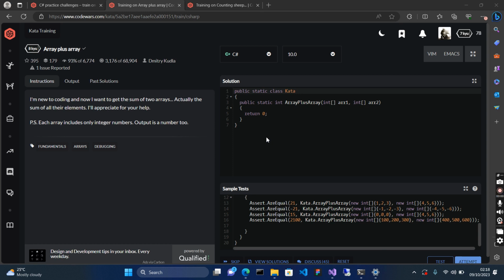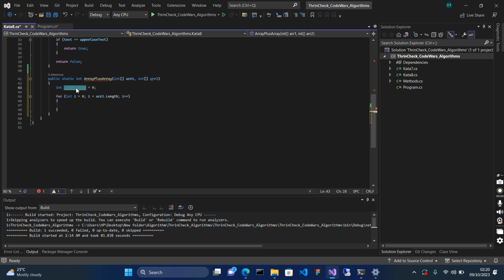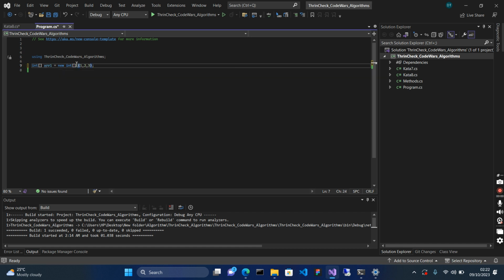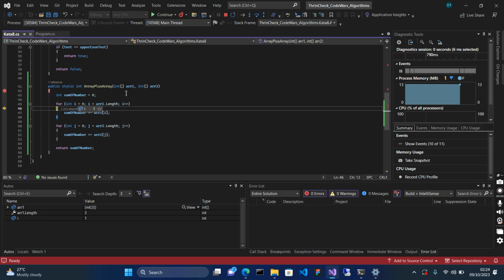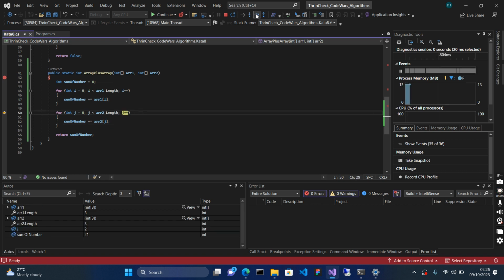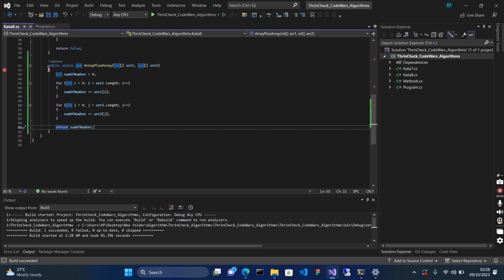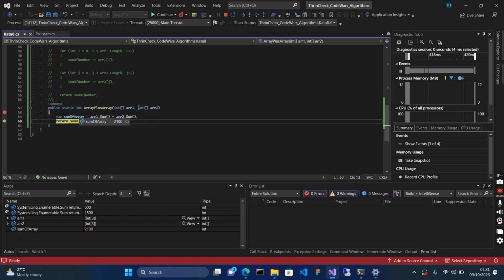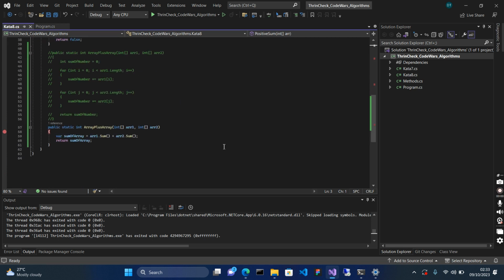Array Plus Array using Csharp | CodeWars C# Kata 8 Algorithm Solution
Code along with me as we solve 'Array Plus Array', a Level 8 kyu Algorithm Question csharp codewars developer programmer algorithms . Here's a link to the challenge